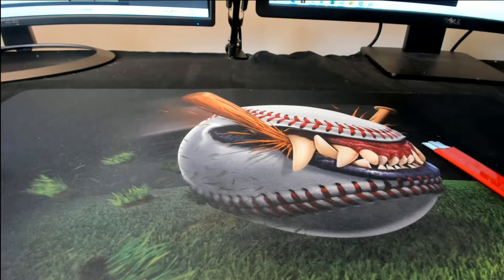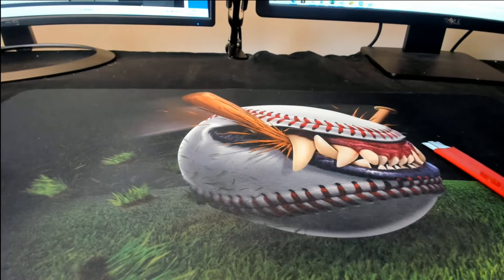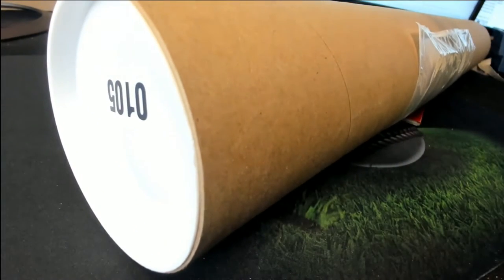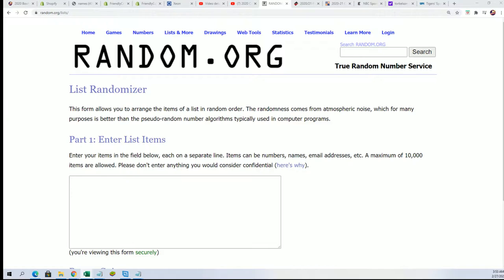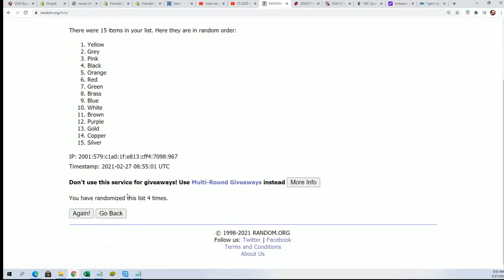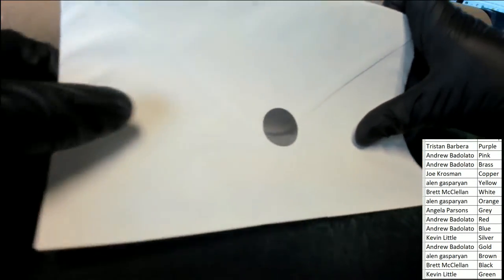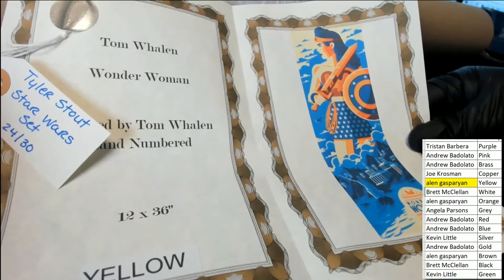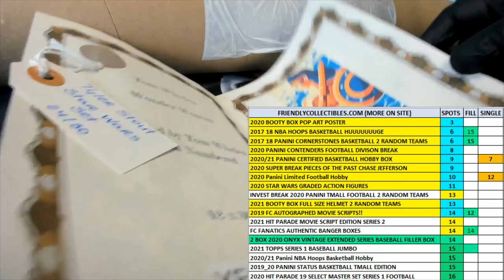2020 Booty Box Screen Print Pop Art Posters ID BBGIGPOST200